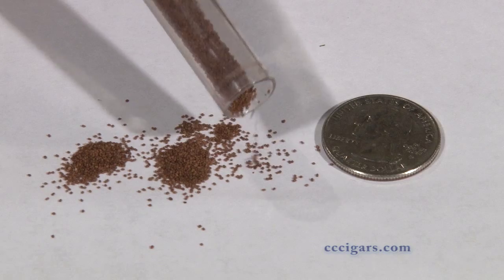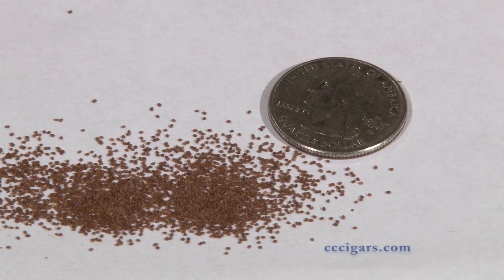CIGAR TIME TV SHOW 57 reviews the San Lotano Bull by A J Fernandez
A panel of CIGAR AFICIONADOS smoke, rate and review cigars. Featured this week is the San Lotano Bull Cigar by A.J. Fernandez. NEW SHOWS are aired at 7:30 PM every Tuesday on WMCN TV Philadelphia/Atlantic City and posted to YouTube...

Cigar Time S2 E57 Air Date 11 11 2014 for WMCN